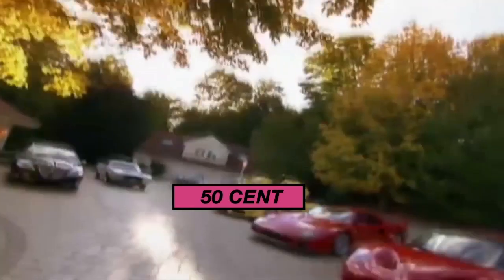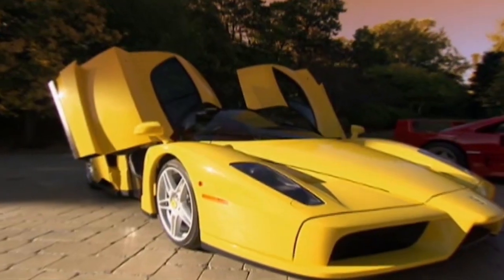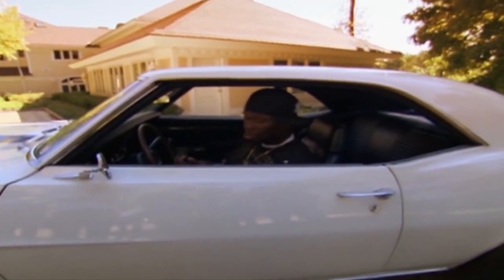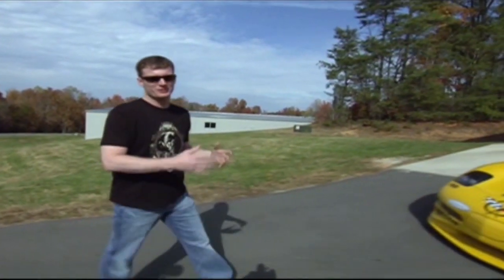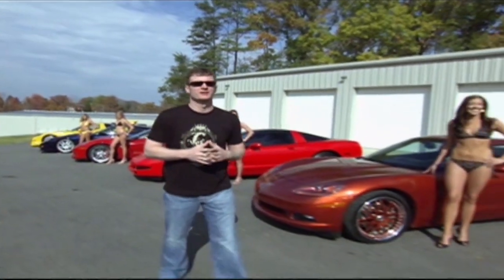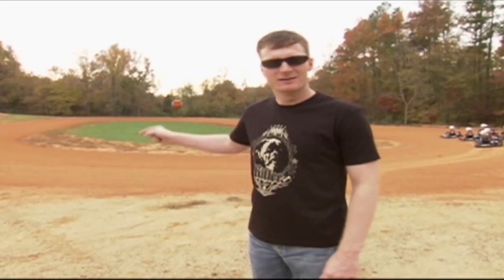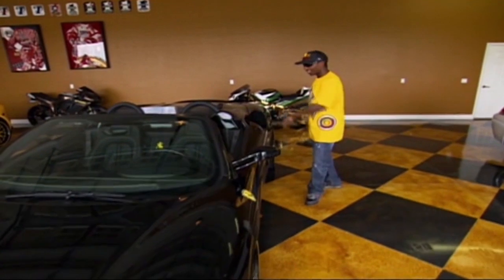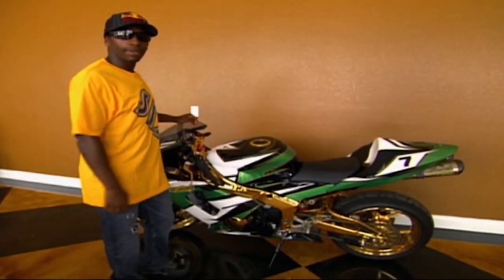50 Cent's Army of Luxury Ferraris | MTV Cribs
Take a look back at some the best cars we've ever seen on MTV cribs. From 50 Cent's collections of Ferrari's to Dale Earnhardt Jr's army of Corvettes.